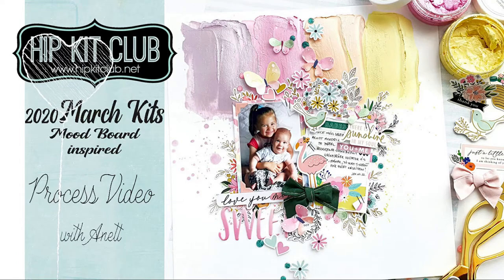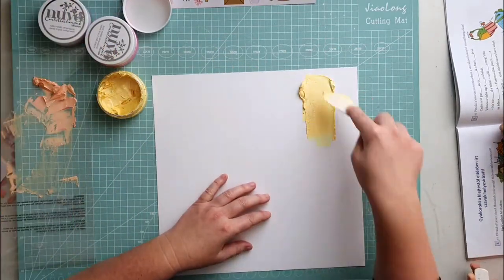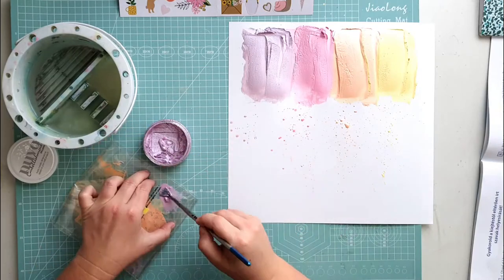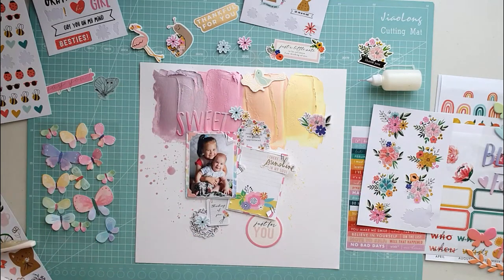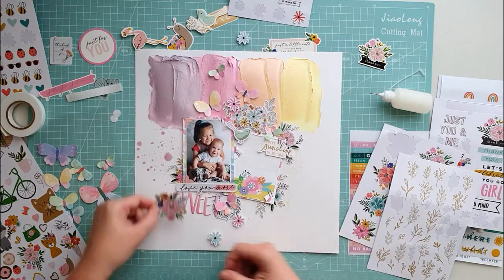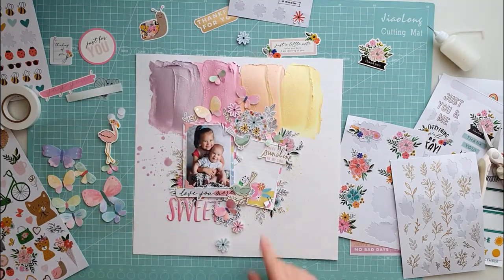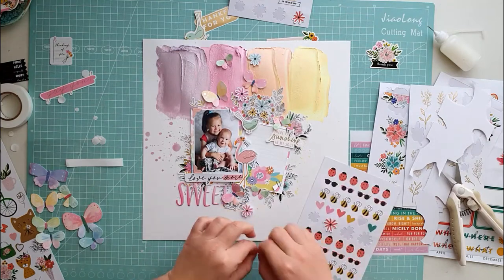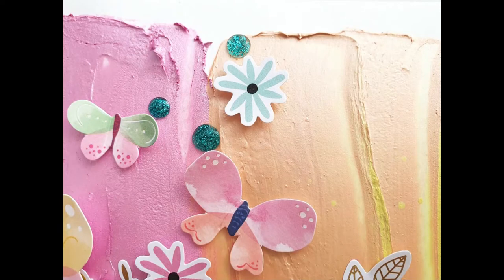Layout process video with Pinkfresh Studio collection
Hi! It's Anett ♥
I created this Mood Board inspired layout using the Hip Kit Club 2020 March kits. I hope you enjoy!
xoxo Anett

My Etsy Shop with SVG cut files